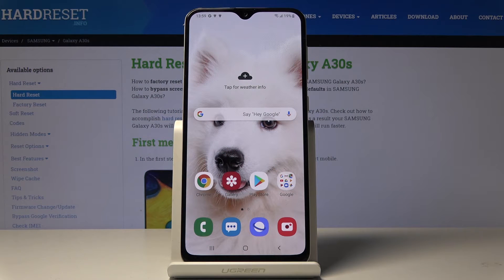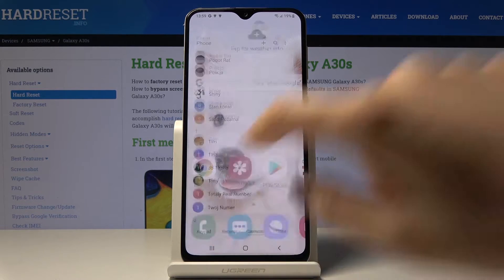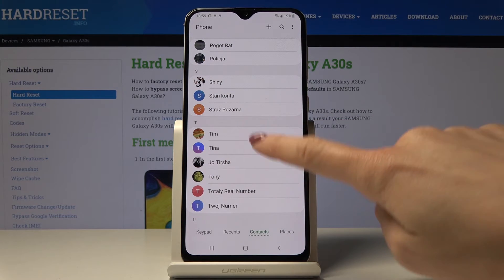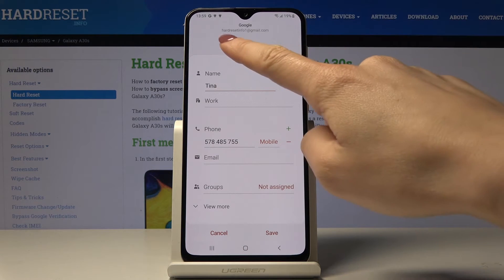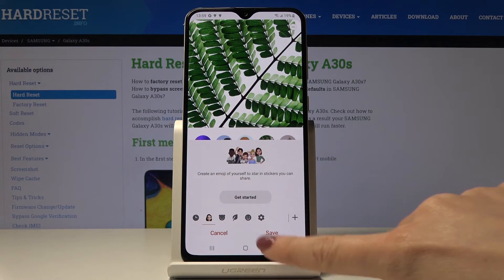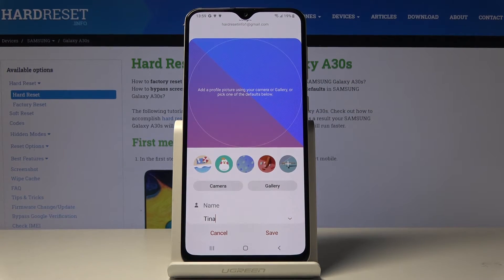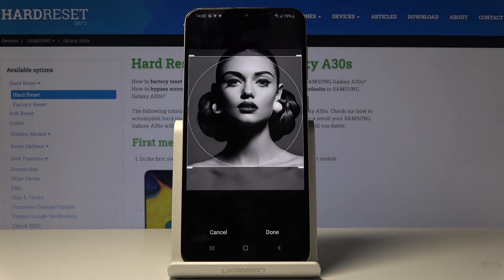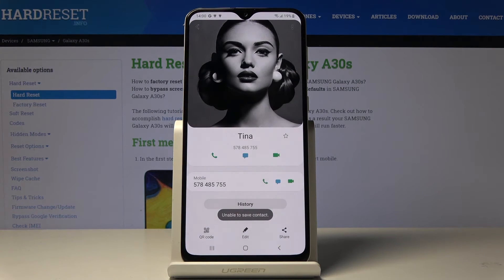How to Add Photo to Contact in SAMSUNG Galaxy A30s – Personalize Contacts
Read more info about SAMSUNG Galaxy A30s:
In the presented tutorial, we teach you how to personalize contacts in SAMSUNG Galaxy A30s. If you wish to learn how to get access to the contact settings in order to add a photo to the specific contact in your Galaxy device, find out attached video guide and create photo contact within a couple of seconds. Let’s use the presented tutorial and add a picture to the number in SAMSUNG Galaxy A30s.

How to add picture to contact in SAMSUNG Galaxy A30s? How to personalize contacts in SAMSUNG Galaxy A30s? How to add photo to number in SAMSUNG Galaxy A30s? How to create photo contact in SAMSUNG Galaxy A30s? How to add picture to number in SAMSUNG Galaxy A30s?